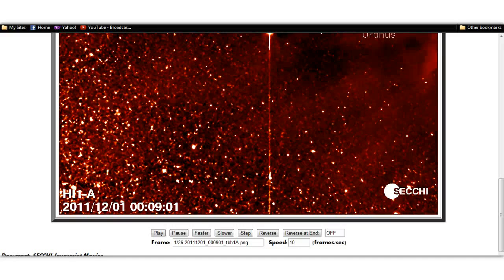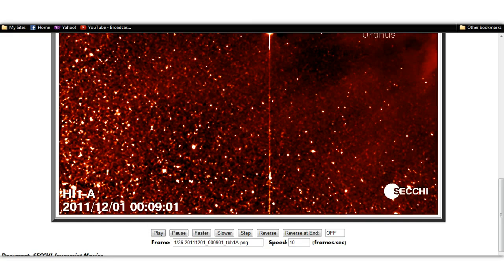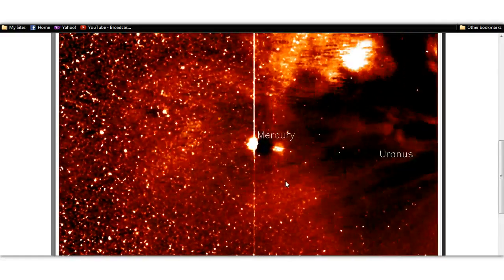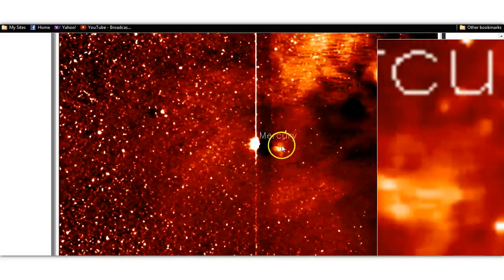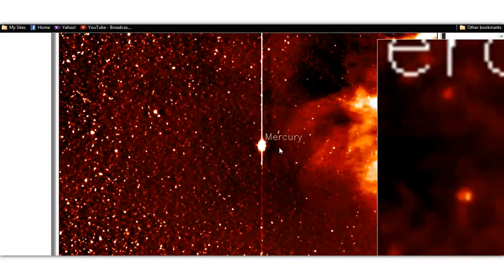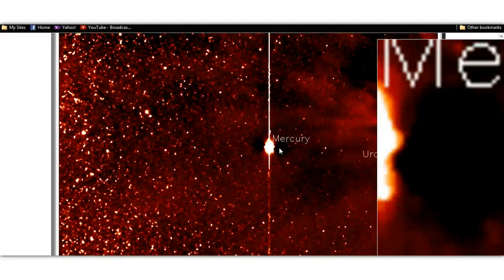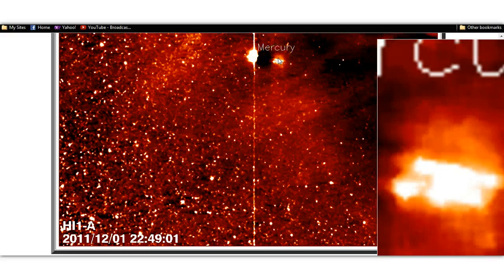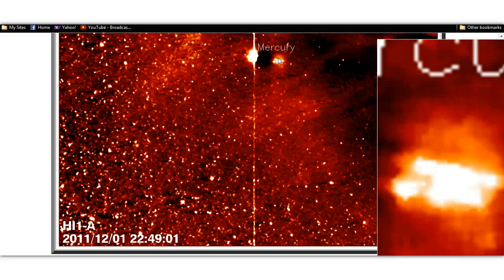PRESUNTO OGGETTO GIGANTE APPARE ACCANTO A MERCURIO (1 Dicembre 2011)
Durante la visione di una espulsione di massa coronale dal Sole, il 1 Dicembre 2011, la sonda SOHO della NASA riprese un presunto enorme oggetto, occultato ed invisibile, vicino a Mercurio.
Ecco il video che mostra come a seguito del bagliore che raggiunse Mercurio, un presunto enorme oggetto apparve accanto al pianeta. La NASA, ovviamente e come al solito, giustificò subito che l'Oggetto era semplicemente il risultato del modo in cui vennero elaborate le immagini. Molto probabilmente l'ennesima "spiegazione" semplicistica, sbrigativa ed improvvisata per mascherare qualcosa che (secondo Loro) non deve essere rivelato !